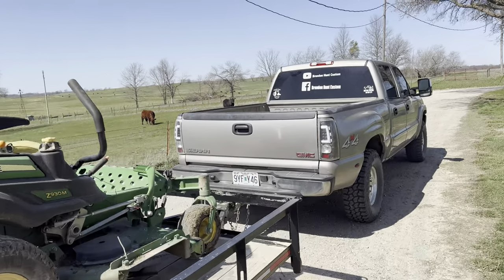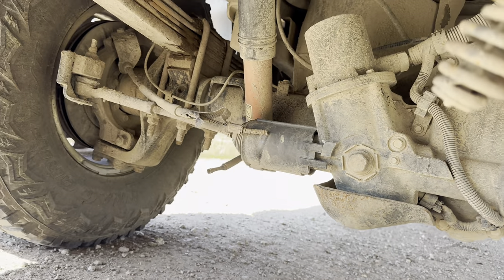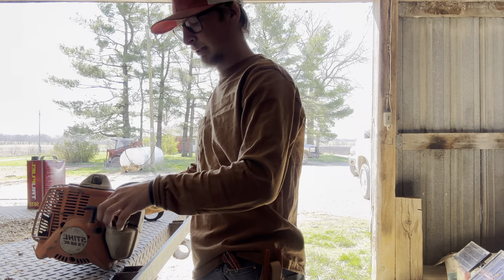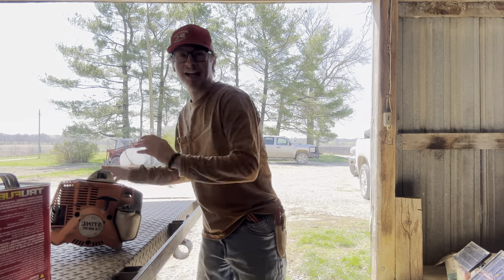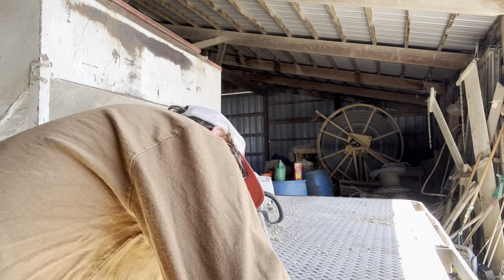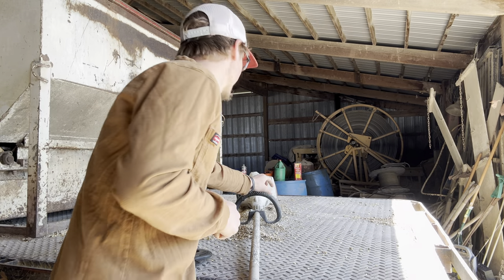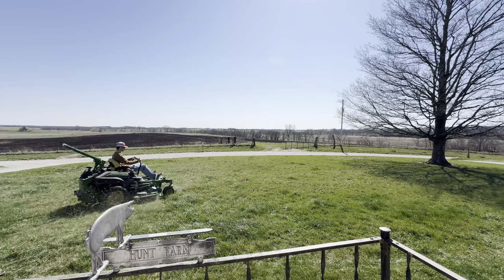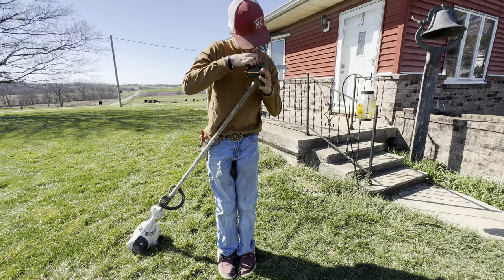I got started mowing!!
Got started mowing today and seeded my yard at the end of the video!